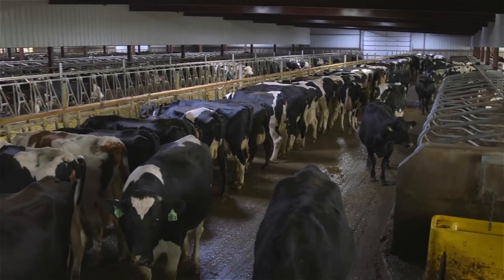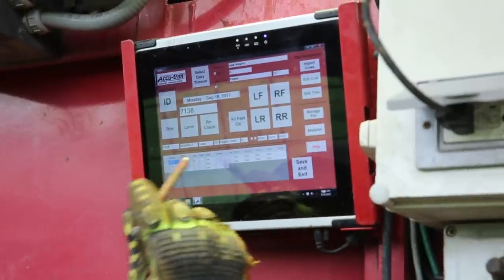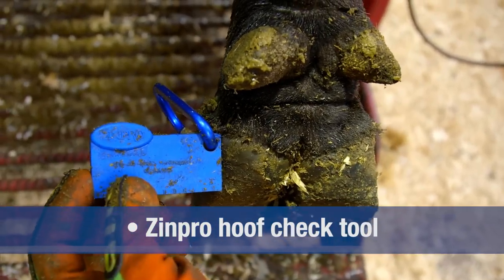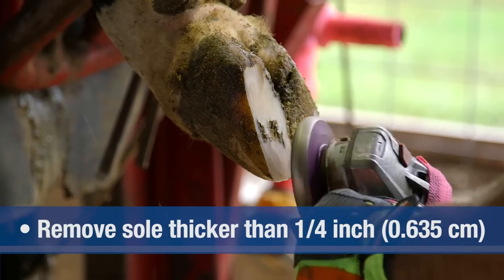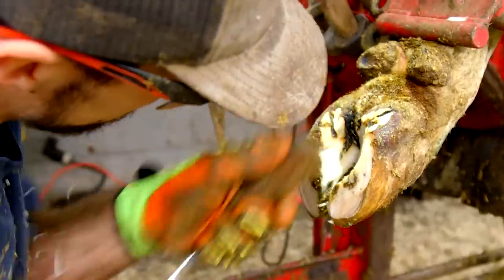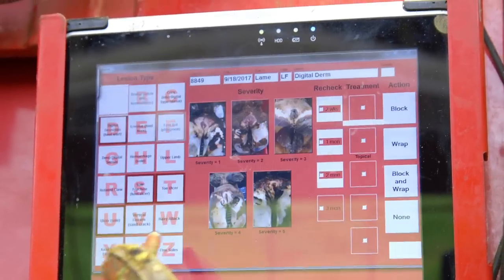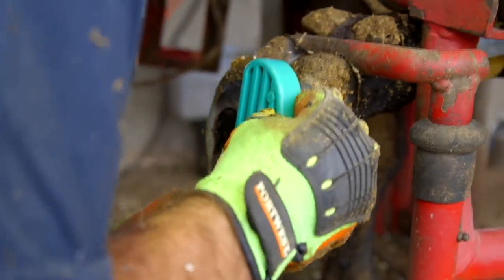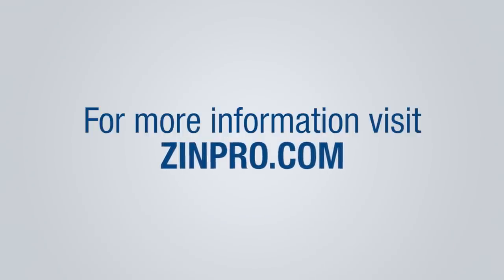How To: Step-by-Step Guide to Dairy Hoof Trimming to Help Prevent Lameness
This video demonstrates the 5-Step Dutch Trimming Method and provides step-by-step instructions on how to properly conduct a functional/maintenance hoof trim on dairy cows. Hoof trimming can enhance locomotion and help prevent lameness. The video also provides instruction on therapeutic trimming techniques and outlines the equipment needed to effectively and safely conduct dairy hoof trimming.